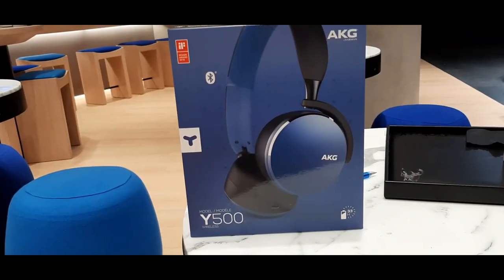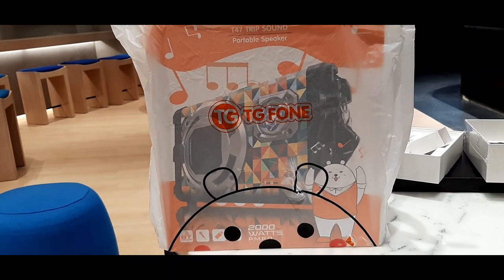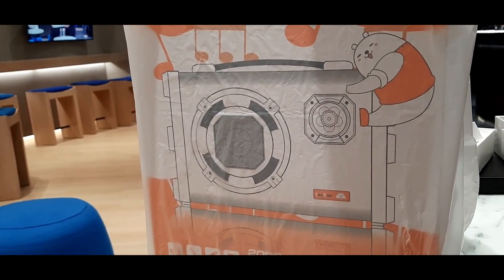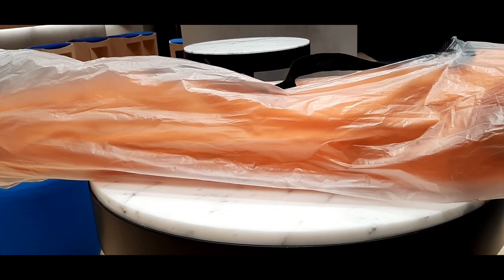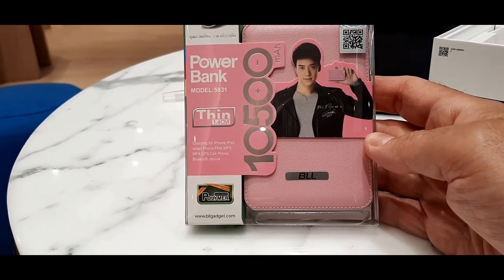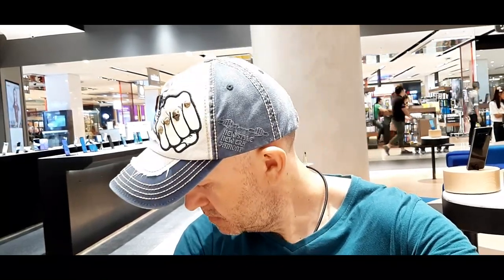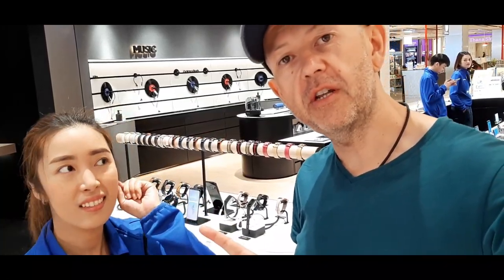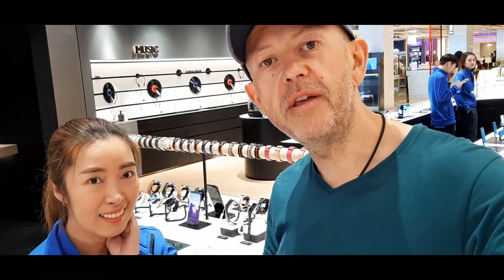Samsung Galaxy A80 Buying Experience Bangkok Thailand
Vlog # 227 Date 14.8.19

I go into the Samsung shop in Central World off Rama 1 road and buy a Samsung Galaxy A80.
What I did not know was there would be free gifts that come with the phone.
I came out of the shop carrying 5 free gifts which must be worth over £200.
I was impressed with the service from Samsung and would recommend this branch.
Helpful staff and fast service.

Link(s)

Music Link(s)